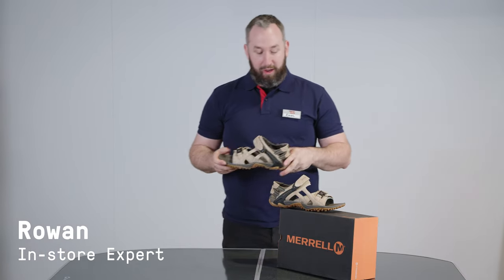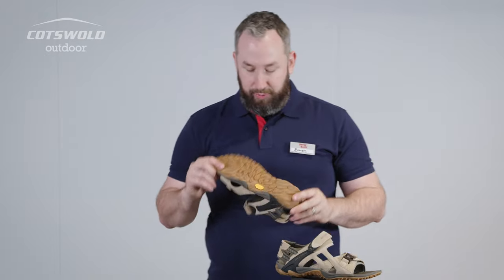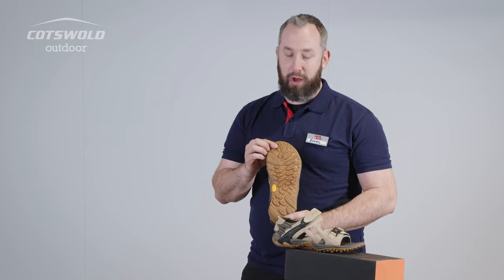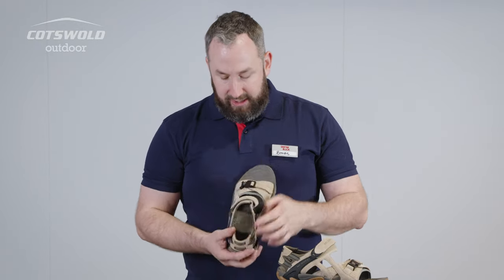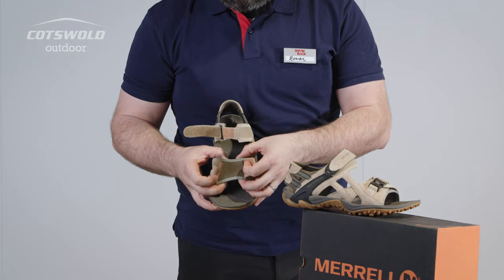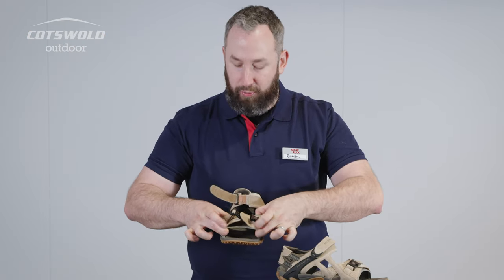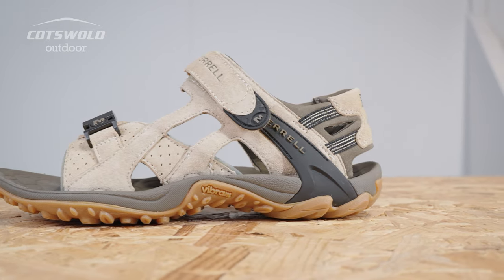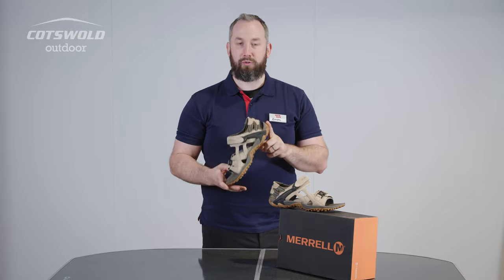Merrell Kahuna III Sandals - Mens Expert Review [2022]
Hear from Rowan, our Exeter store expert reviewing the Merrell Kahuna III Sandals.

If your adventures are of an aquatic nature, these sandals conform to your form, with anti-microbial uppers that wrap your feet in secure comfort for steep riverbanks and riverside trails. Technical, high traction soles keep you on your feet, come hill or high water.

Specification
Materials:
Upper: Suede
Lining: Aegis treated Lycra neoprene
Outsole: Vibram Chameleon Sport Sandal sole/TC5+ rubber
Adjustable toe strap with buckle
Adjustable velcro strap at top of foot
Recommended use: Travel and light summer walks
Weight: 680g